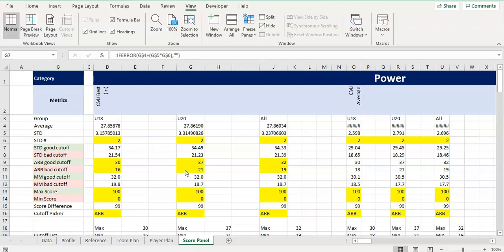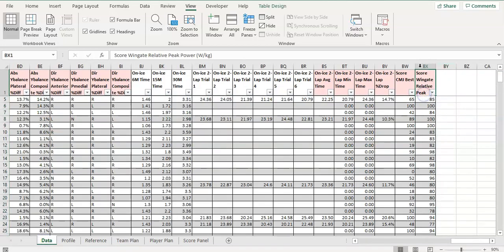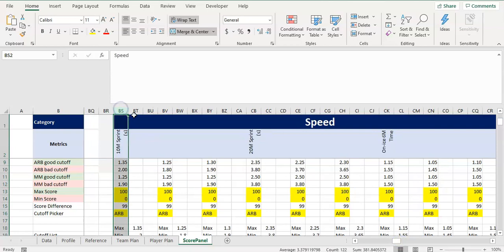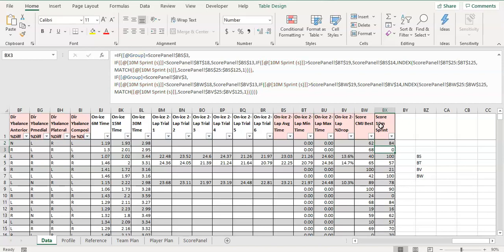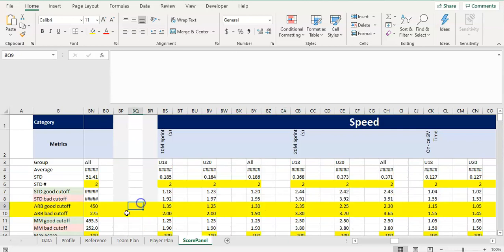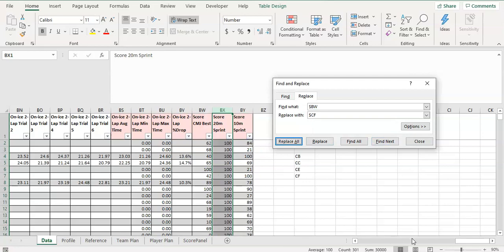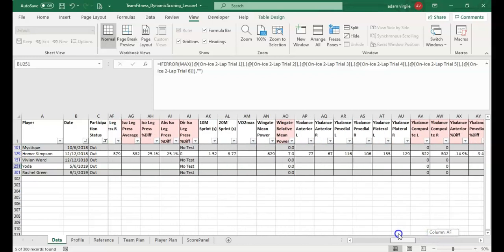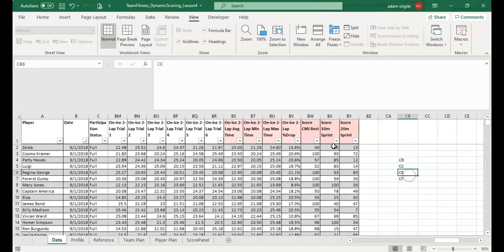Team Fitness Testing Framework #7: Connecting Custom Scores to the Data, Part 1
In this video, we connect our custom scoring criteria to the raw values for each test/metric within our database table so that we can use the metric scores in our dashboards efficiently.